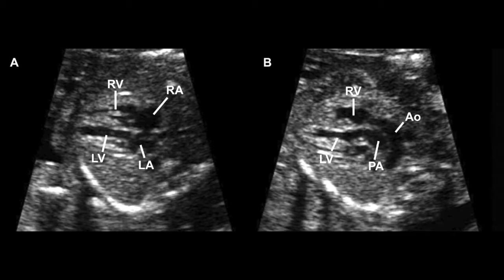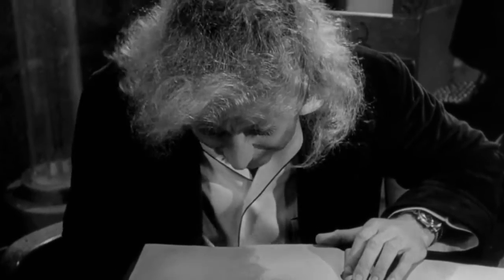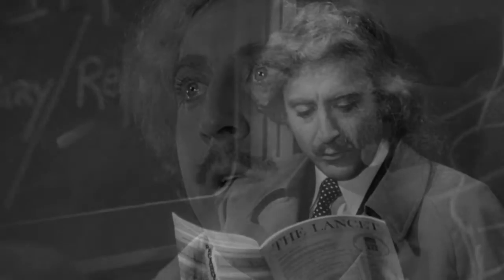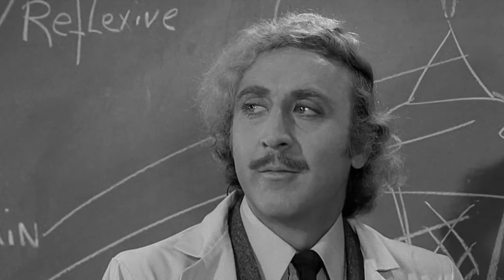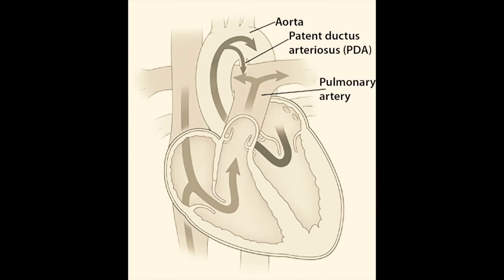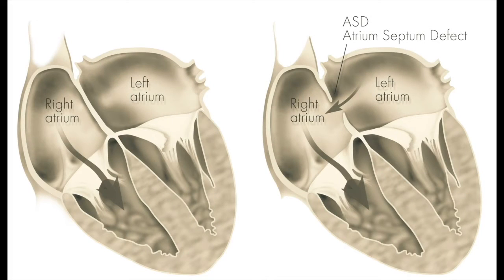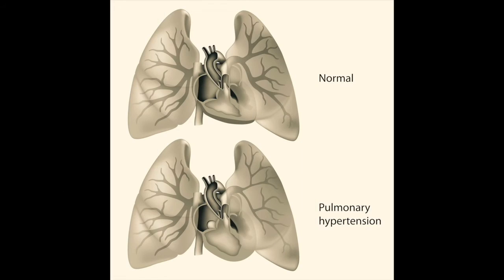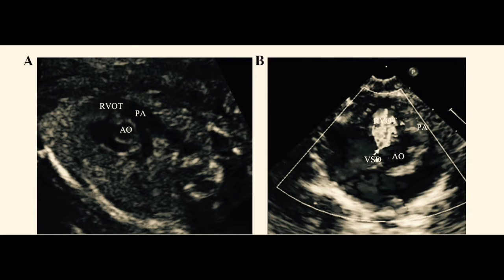Young FrankenScan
TGA, ASD and VSD defects Gene Wilder style.